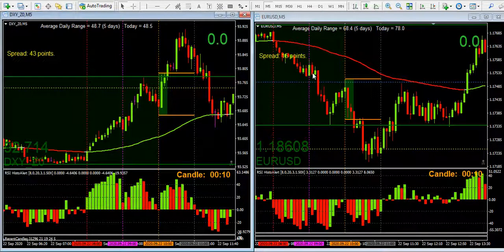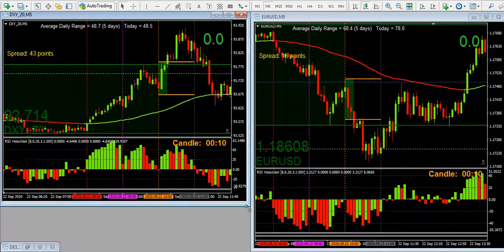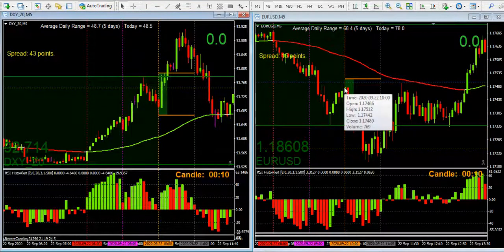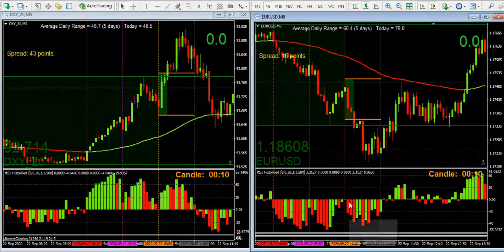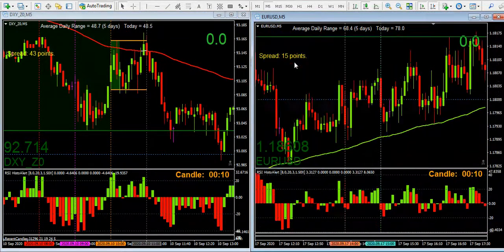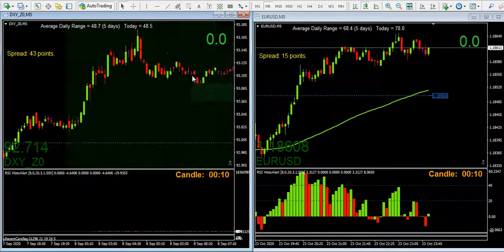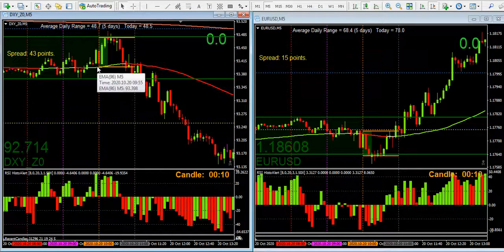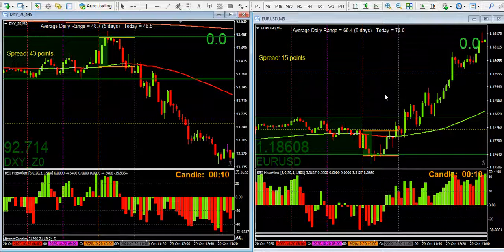Comparing over a month of dxy and eurusd charts 100 percent correlation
Trading forex using correlation, two charts have to better than one when deciding when to enter your trades My channel and videos are for learning purposes only. I do not give advice on when to take trades or financial advice of any sort. You trade money at your own risk. Trade carefully people.